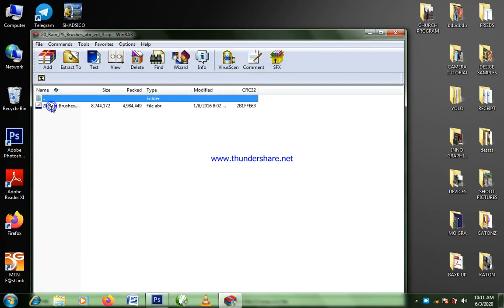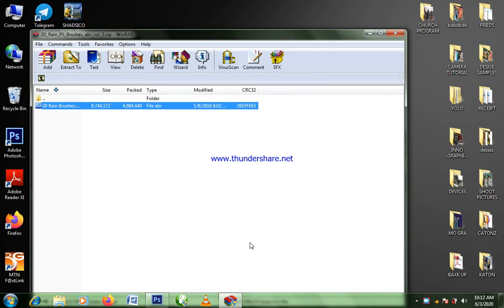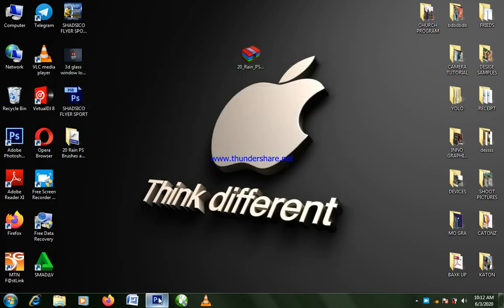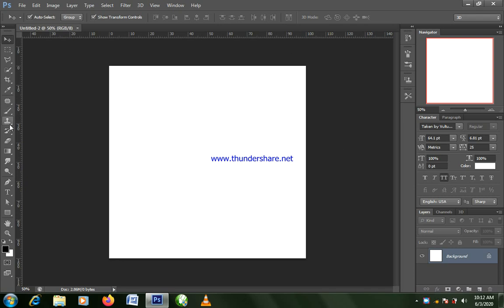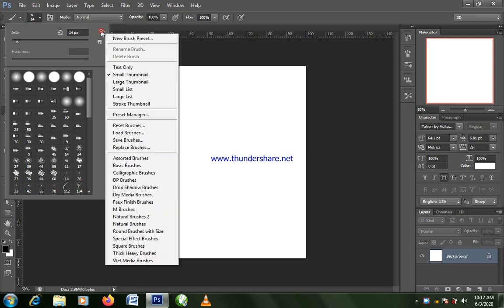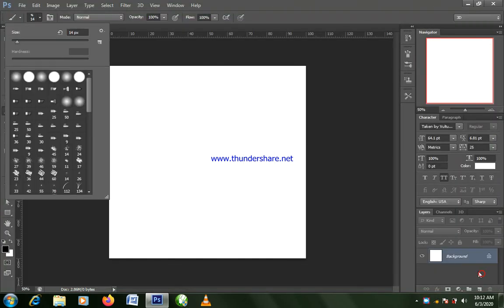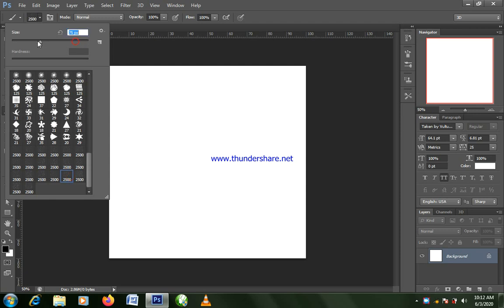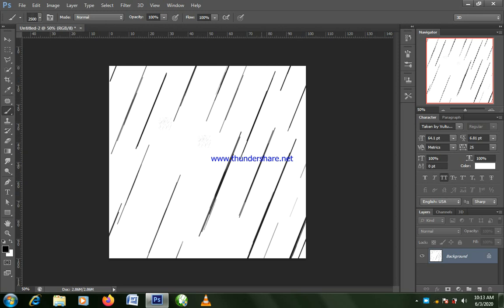HOW TO DOWNLOAD AND INSTALL BRUSHES IN ADOBE PHOTOSHOP AS A BEGINNER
STEP BY STEP HOW TO DOWNLOAD AND INSTALL BRUSHES IN ADOBE PHOTOSHOP.